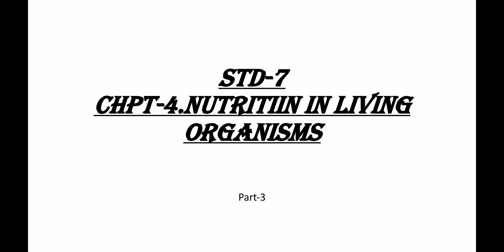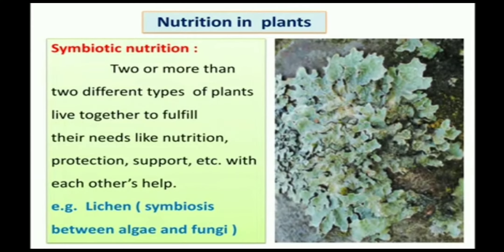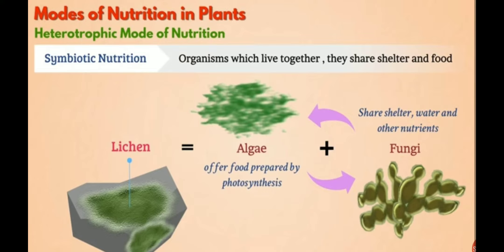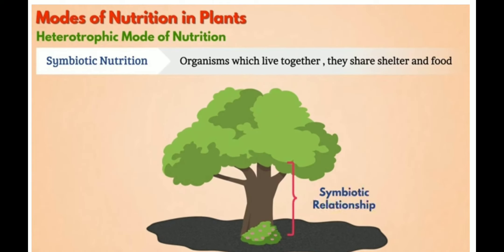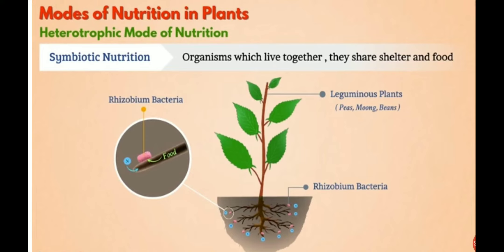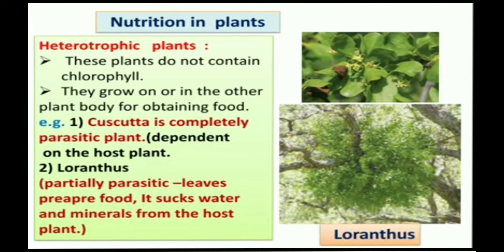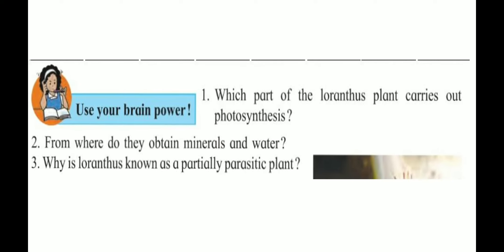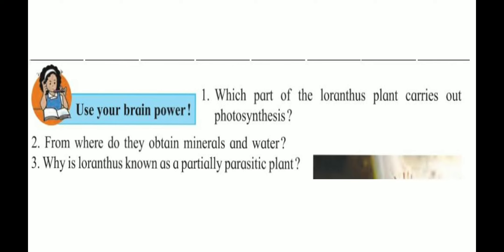STD-VII ,CHPT- 4 , NUTRITION IN LIVING ORGANISMS, PART -3